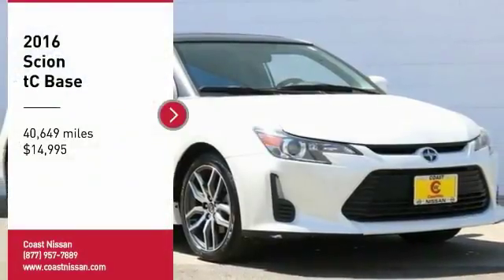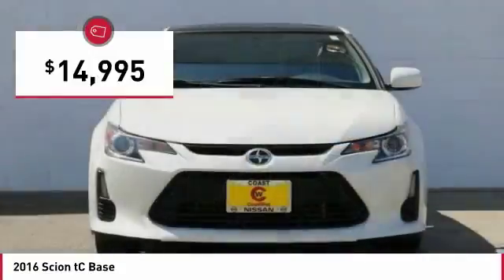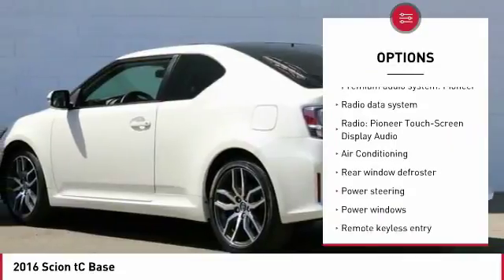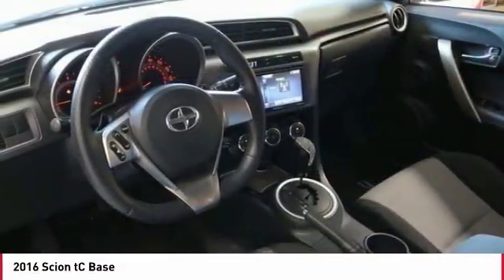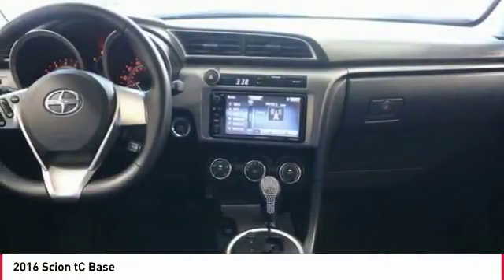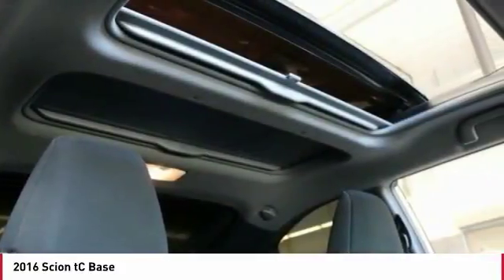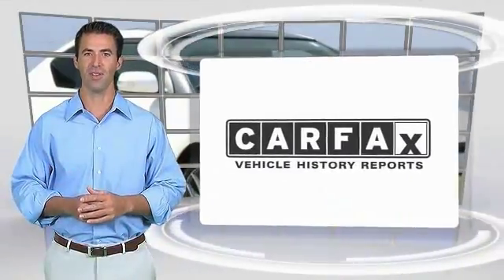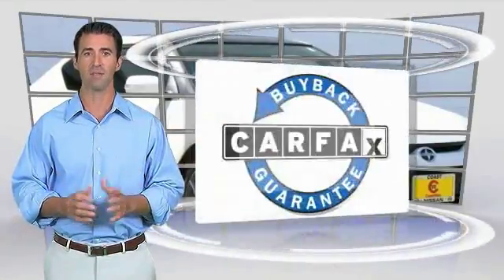2016 Scion tC San Luis Obispo CA P1918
Coast Nissan
12150 Los Osos Valley Rd

Toyota and Scion are well known for building some of the most reliable vehicles on the planet and this 2016 Scion tC is no exception! It s got great looks, gets awesome gas mileage and is all set to be the next sporty dream in your driveway! Hurry in to Coast Nissan in SLO where we develop outstanding relationships where everybody wins!   Vehicle price and availability are subject to change without notice.